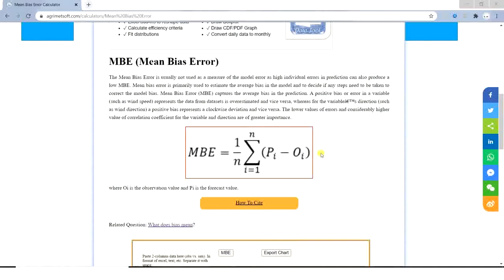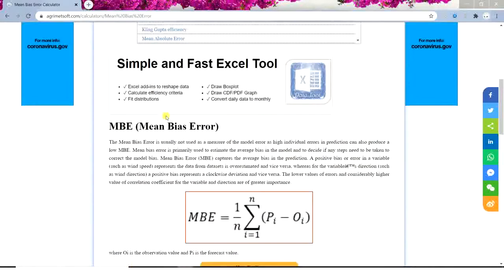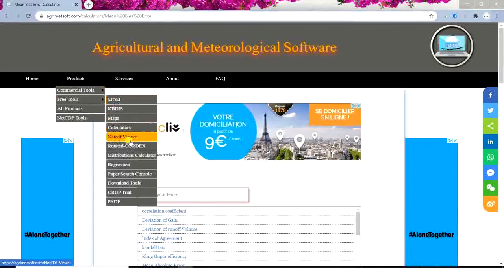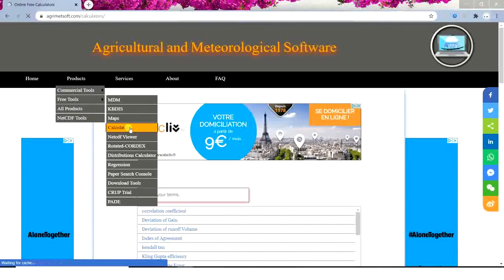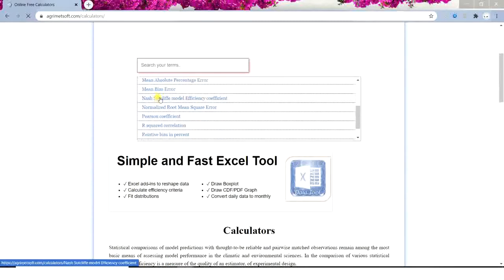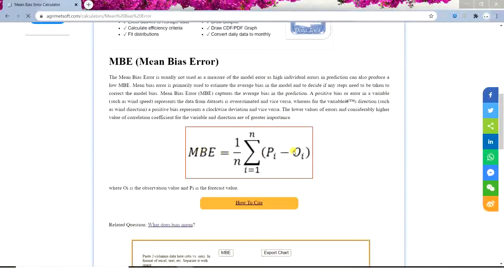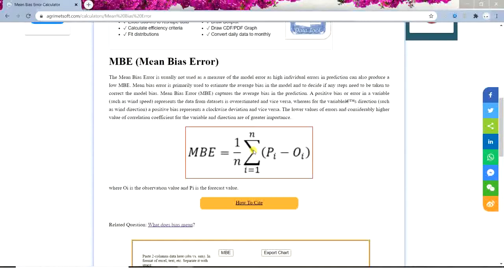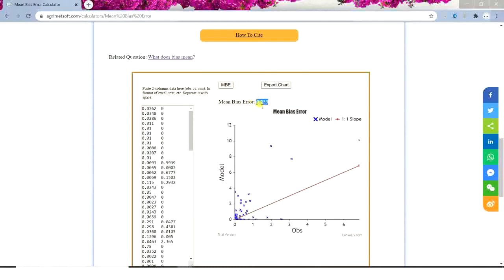Mean Bias Error | MBE Calculator | Online Calculator of MBE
The Mean Bias Error (MBE) can indicate whether the model overestimates or underestimates the output. It is calculated for each modeled data by subtracting the modeled data from the measured data. You can find the formula on the above link.